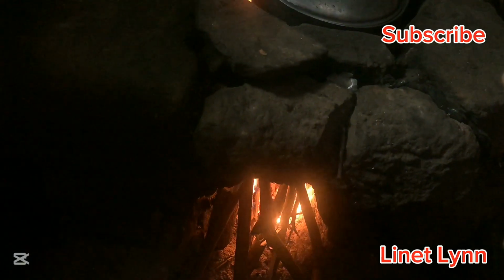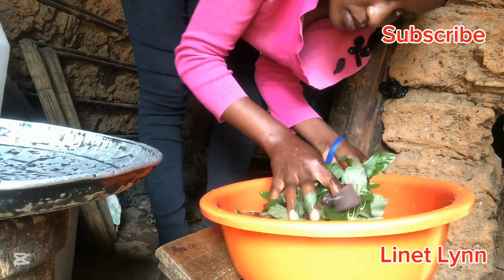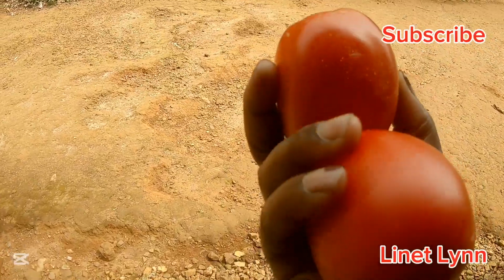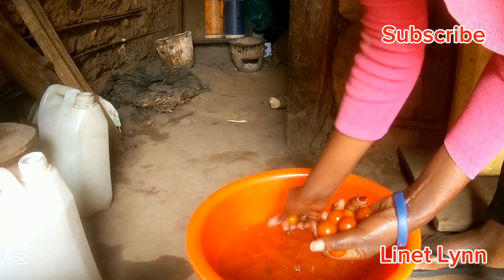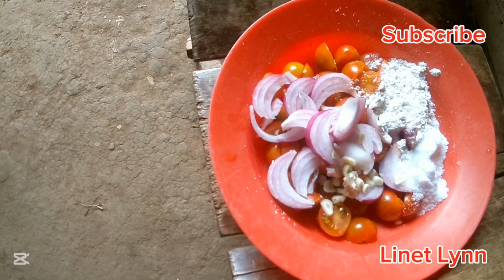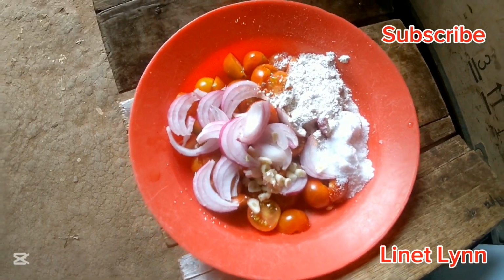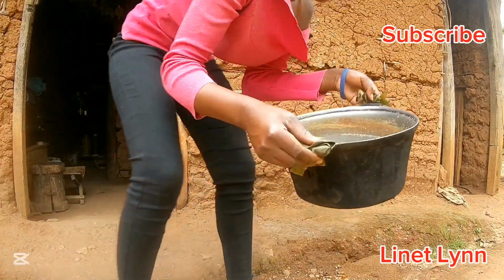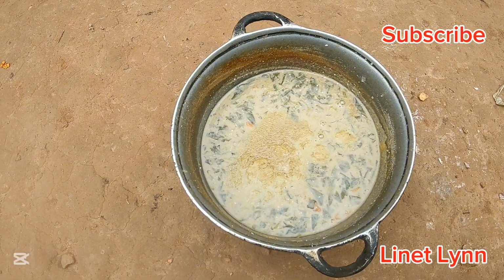African Village Life: Cooking the most Traditional Delicious Groundnuts Sauce for Dinner/Uganda E.A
Hello everyone here. Hope you enjoy this amazing video of me Cooking the most traditional delicious popular Groundnuts Sauce from Uganda East Africa.